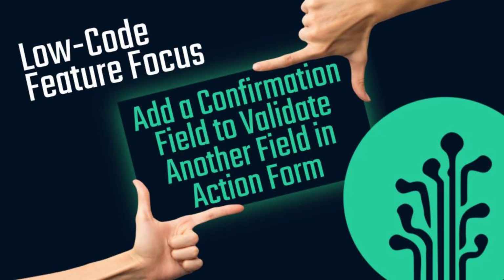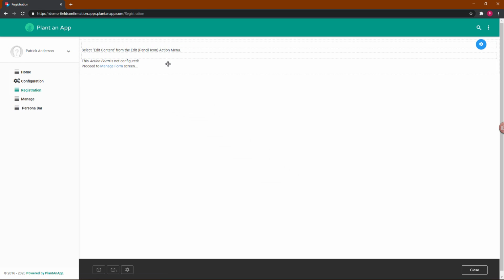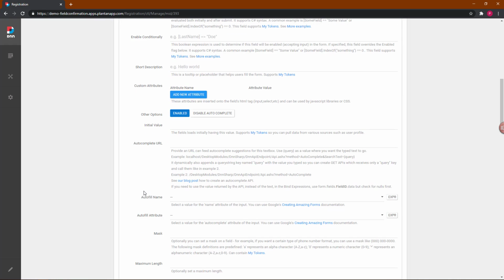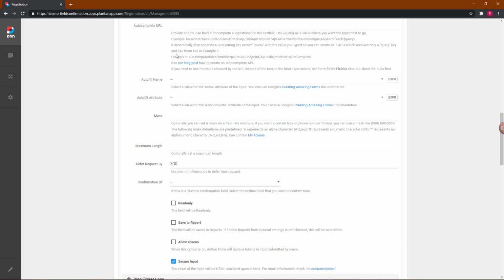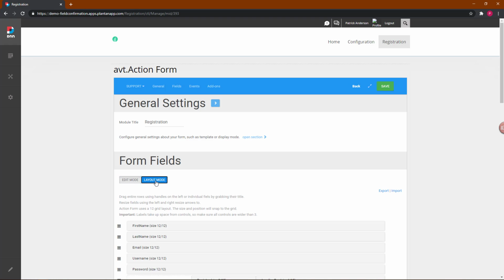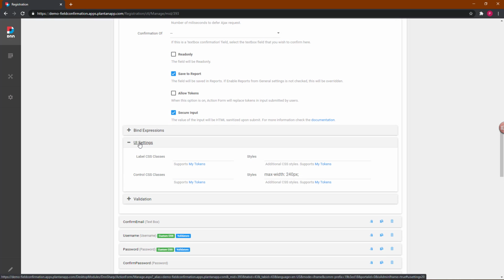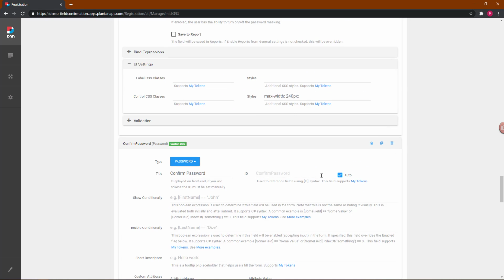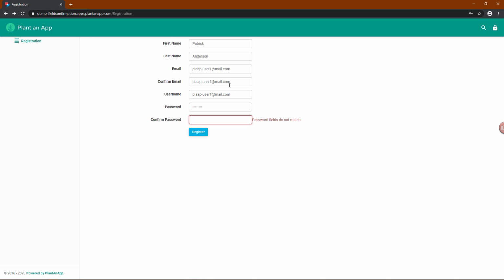Add a Confirmation Field to Validate Another Field in Action Form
In this Low-Code Feature Focus Patrick Anderson shows you how you can modify Plant an App’s out-of-box Registration Form to add a confirmation field for both the Email Address and Password fields.